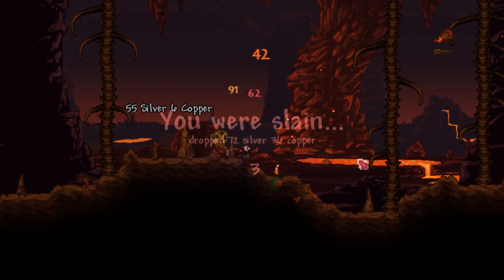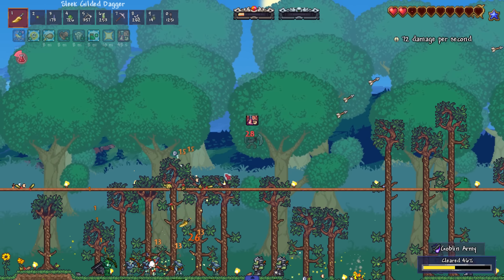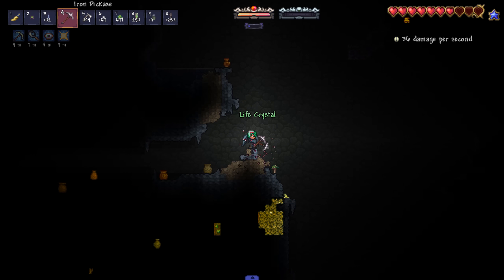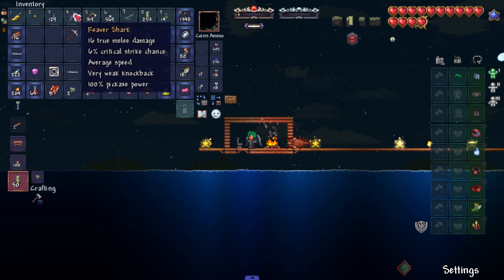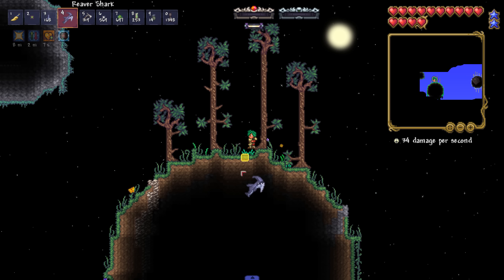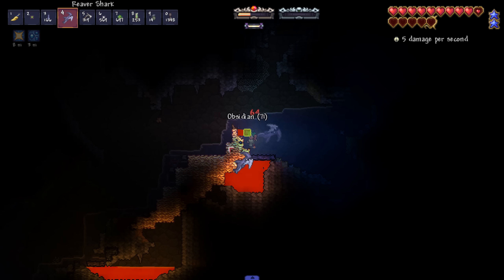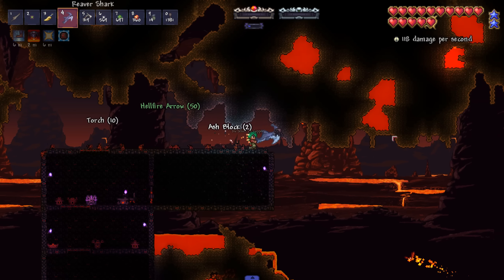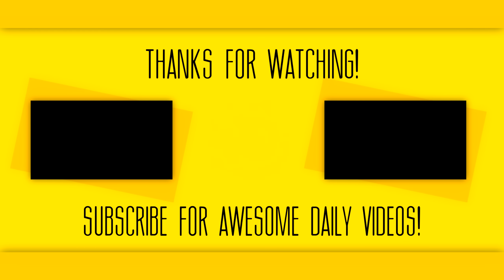So Much POWER, So EARLY! | Terraria Overpowered Rogue #3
This is some serious pre-boss power!

Welcome to our brand new series where HappyDays tries to make an overpowered Rogue in Terraria Calamity Revengeance Mode!
Our goal is to try all the different Rogue weapons, armor, accessories and abilities available and find out which are the strongest!

🎮 MOD List
Calamity
What mod is this from?
Recipe Browser
Hero's Mod
Better Beds
Magic Storage
Alchemist NPC Lite
Ore Excavator
Boss Checklist
Calamity Music

*New Mods - Ep3*
Fargo's Mutant Mod
Calamity Music
Calamity Texture
(Think there's a mod we should add? Let me know what it is in the comments!)

❤️ Follow HappyDays?

😍 Support HappyDays?

📧 Email HappyDays?

Terraria is a 2D survival, crafting game made by Re-Logic. in Terraria you can build, craft and explore this vast world with multiple biomes, enemies, items, weapons and armor! Bosses in Terraria provide a great challenge and defeating them can earn you powerful items! Terraria 1.3 & Terraria 1.4 introduced journey mode, expert mode & master mode for players looking for a challenge!